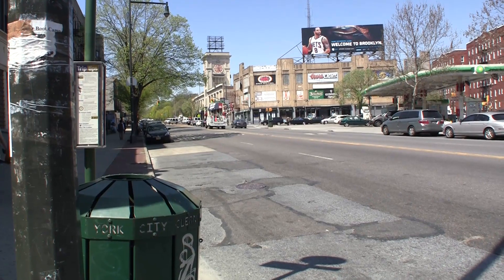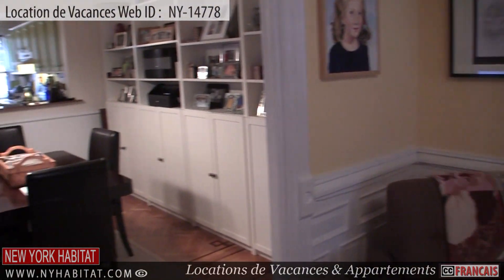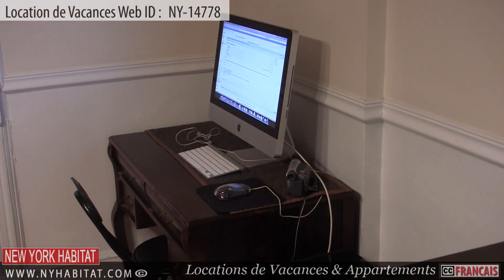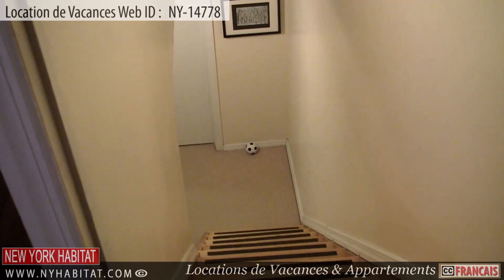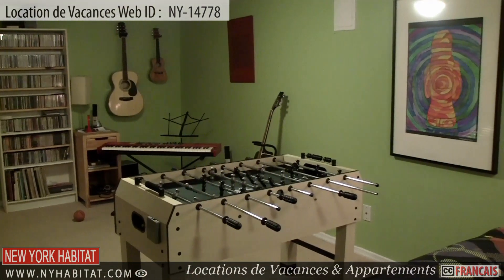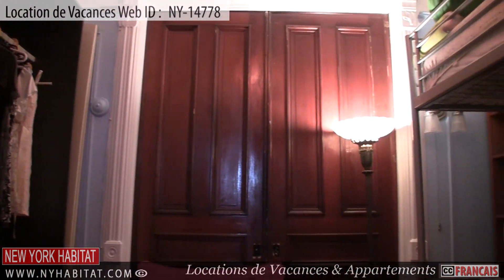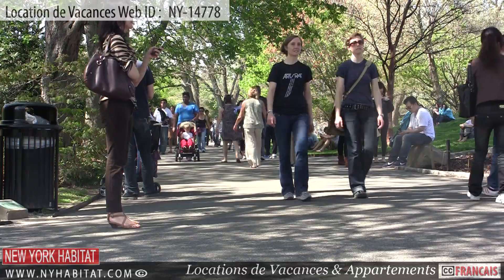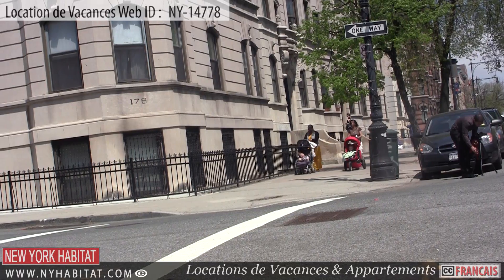Brooklyn, New York - Visite guidée d'une location de vacance de type T3 à Park Slope (Brooklyn)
Bonjour et bienvenue, pour une nouvelle visite de location de vacance par New York Habitat

Aujourd'hui, nous nous rendons dans un très bel appartement de type T3 situé dans le quartier du Prospect Park, à New York.

Let's go !!!

Cet appartement T3 en triplex se trouve dans un Brownstone (l'équivalent du 1er étage en France) de 2 étages sans ascenseur de Prospect Park, à Brooklyn, New York.

En entrant dans l'appartement se trouve un couloir menant au salon. Celui-ci est équipé d'une télévision à écran plat ainsi que d'un lecteur DVD.

En poursuivant, se trouve la salle à manger. Dans cette pièce se trouve également un ordinateur avec connexion à Internet.

La cuisine est entièrement équipée avec toutes les facilités tel un micro-ondes ou un grille pain par exemple. Vaisselles et autres ustensiles sont bien entendu fournis.

A coté de la cuisine se trouve se trouve également un toilette séparé.

Depuis la cuisine, vous aurez accès à jardin privatif, ce qui est très rare sur New York ! là vous pourrez organiser déjeuners, diners et barbecue.

Au rez-de-chaussée se trouve une pièce équipée d'une télévision par câble et d'un lecteur DVD. Il s'y trouve aussi une buanderie avec lave linge.

Au deuxième étage se trouvent les deux chambres, un salon et une salle de bain. Cette dernière est équipée d'une baignoire-douche. A côté de la salle de bain se trouve la chambre principale avec un grand lit double. La deuxième chambre dispose de deux lits superposés, un futon et d'un bureau.

Enfin le salon à l'étage dispose d'un lit superposé avec bureau en dessous.

Nous avons terminé la visite de l'appartement. Mais avant d'aller découvrir le quartier de Harlem, n'hésitez pas à visiter la page de cet appartement sur notre site Internet, pour plus d'informations Sur ce dernier, vous pourrez également découvrir les milliers d'autres appartements que propose New York Habitat, non seulement dans Manhattan, mais aussi dans le "Trendy" Brooklyn, ou encore dans le Queens, le quartier le plus pluriethnique au monde Que se soit des appartements meublés ou bien des locations de vacance

Brooklyn et son Prospect Parc regorgent de chose à faire et à voir !

A quelques pas de l'appartement se trouve "The Pavilion" un cinéma avec de grandes salles très spacieuses. Il projette les derniers films du moment.

Au Prospect Park vous pourrez faire du vélo sur les innombrables pistes cyclables. Ou bien, vous essayez au baseball sur un des terrains à disposition. Et, pourquoi de l'équitation sur un des nombreux sentiers du Parc ?

N'oubliez surtout pas la visite du Cherry Tree Garden. Il contient plus de deux cents cerisiers de 42 espèces asiatique.

Enfin, dans l'après midi allez vous détendre autour d'un picnic au bord du Lac de Prospect Park !

Notre visite s'arrête là pour aujourd'hui.  N'hésitez pas à regarder d'autres vidéos d'appartement meublés par New York Habitat ou encore cette vidéo du quartier Brooklyn Heights à New York

Pensez aussi à consulter notre blog ! Vous y trouverez des centaines d'articles utiles et intéressants sur la « Grosse Pomme », comme celui-ci le Jardin Botanique de Brooklyn

Merci de rester fidèle à nos vidéo et de nous avoir suivi aujourd'hui. En espérant vous voir très bientôt dans la ville qui ne dort jamais !!!